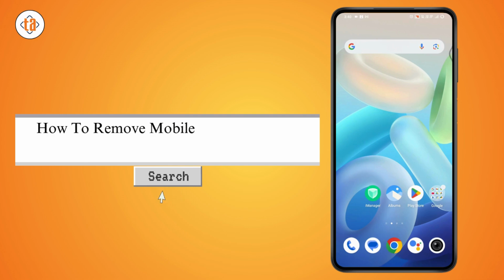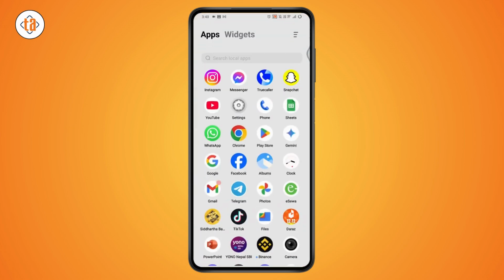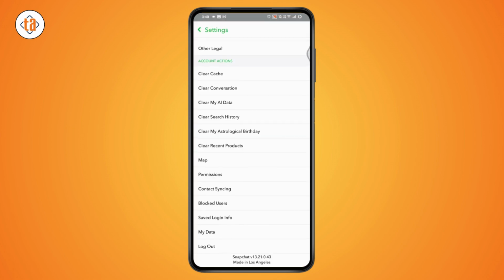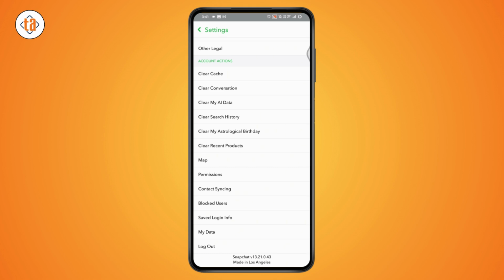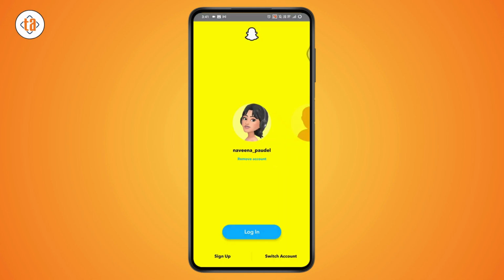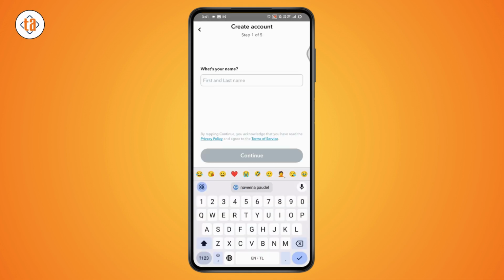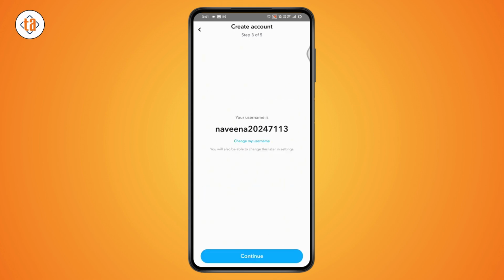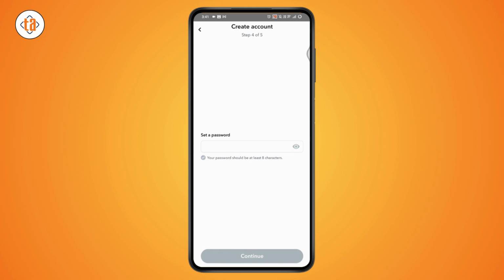How To Remove Mobile Number From Snapchat Account 2025 | Snapchat se phone number kaise hataye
How To Remove Mobile Number From Snapchat
how to remove mobile number from snapchat account
remove phone number from snapchat
how to delete phone number from snapchat
delete phone number on snapchat

Welcome to our step-by-step guide on how to remove your mobile number from Snapchat! In this video, we’ll explain the only way to unlink your phone number by transferring it to a new account, as Snapchat does not provide a direct removal option.

0:00 - Introduction
0:10 - Opening Snapchat and Understanding the Removal Limitation
0:22 - Logging Out of Your Current Account
0:35 - Creating a New Snapchat Account
0:48 - Entering Your Details and Setting Up a Username
0:58 - Adding Your Phone Number to the New Account
1:04 - Conclusion